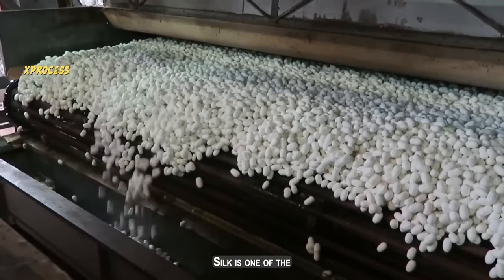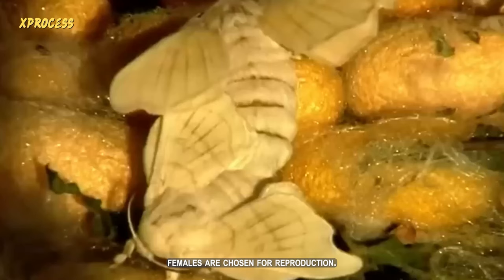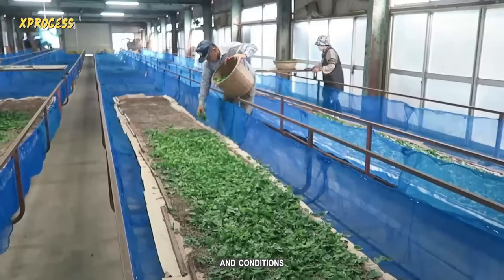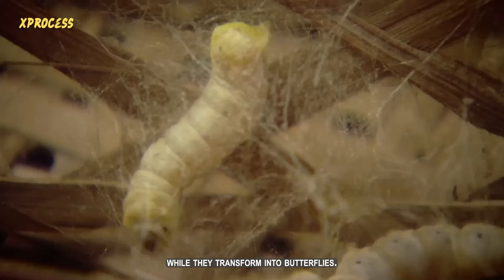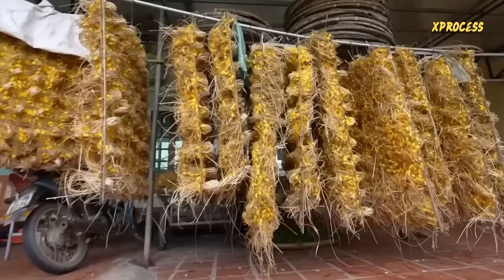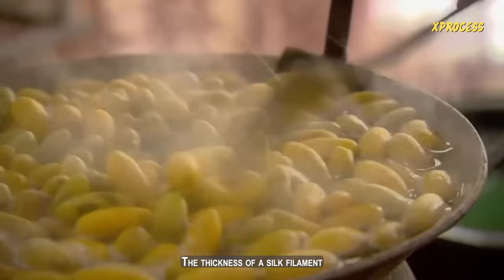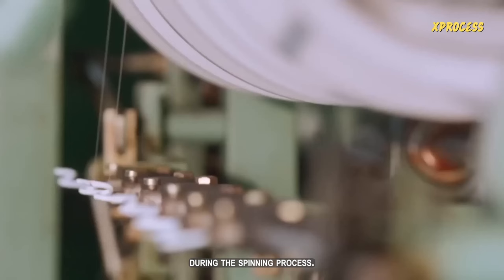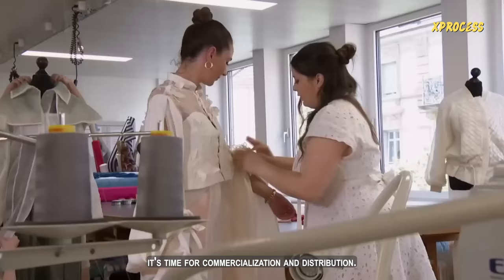How SILK Is Made From MILLIONS of SILKWORMS? Amazing Cocoon Harvesting Process!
Discover How SILK Is Made From MILLIONS of SILKWORMS🐛| Cocoon Harvesting

Ever since human being invented clothes, a variety of fibres  have been discovered or invented to suit changes in time climate and fashion. Silk is one out of many fabrics that have been invoked over millennia despite drastic changes in our taste. Since it was discovered fine strong lustrous silk has been wooing the world.

The cultivation of silk and the craft of silk weaving are even more fascinating we thought it would be interesting to get an insight into the story of a silk thread, let's begin with the backbone of sericulture the silkworm. Commercial silk is obtained by cultivating different species of silkworm the most widely and most commercially used species is Bombyx Mori native to Asia. Silkworm are soft bodied and slow-moving and relatively fast growing insects like other insects silkworm to go through four stages of development egg, Larva, pupa and adult. The larva is a caterpillar, the pupa is what the silkworm changes into after spinning its cocoon before emerging as a month.